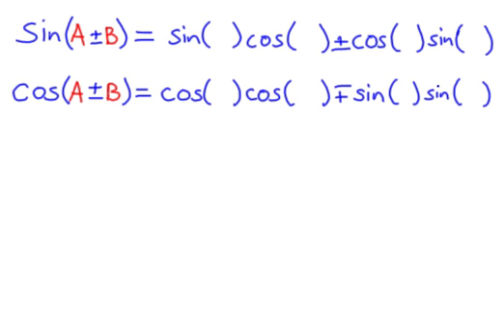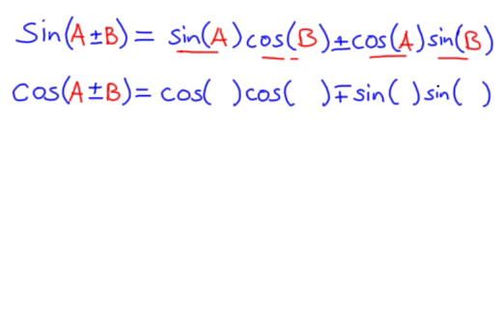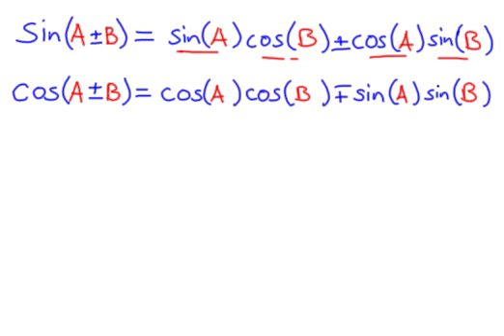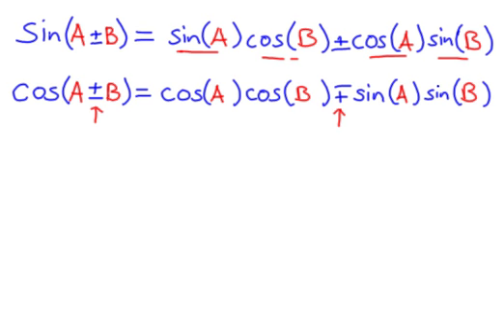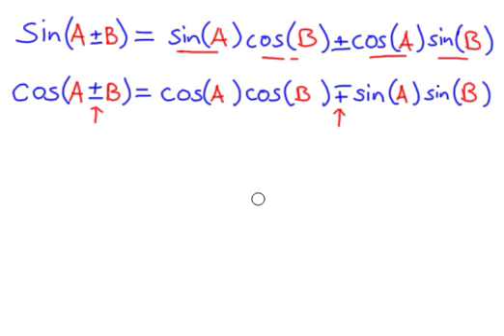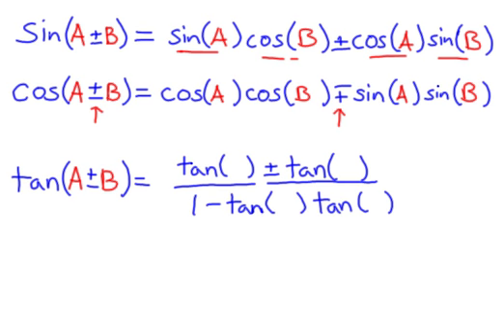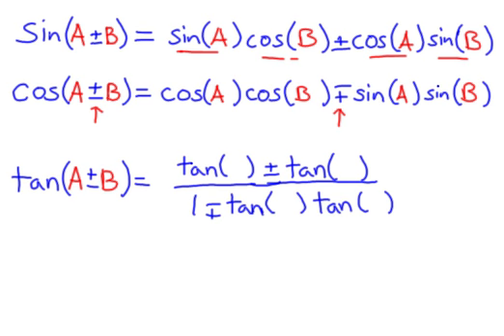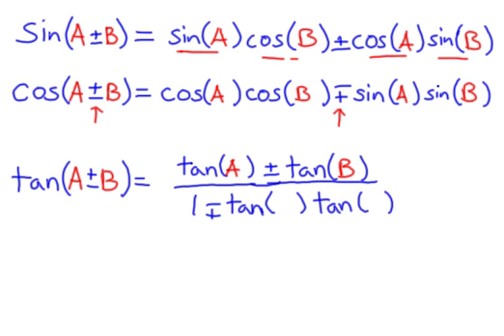Remembering Trig Sum and Difference Formulas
Handy way to remember the Sum and Difference formulas for Sine, Cosine, Tangent